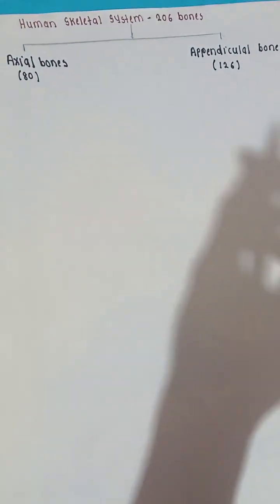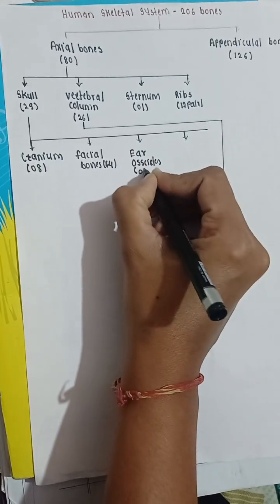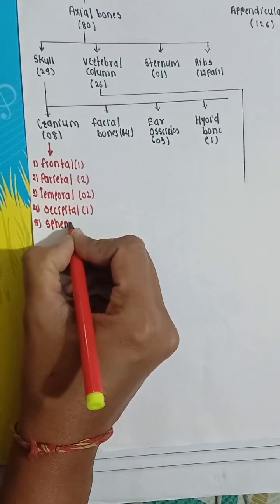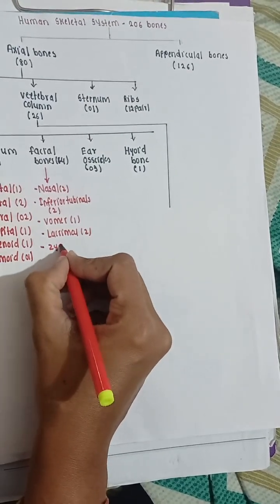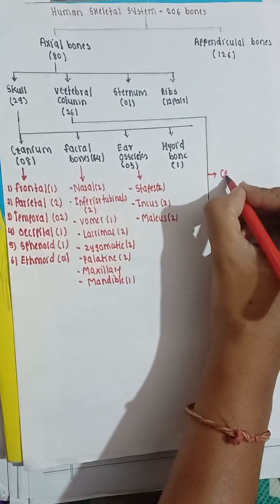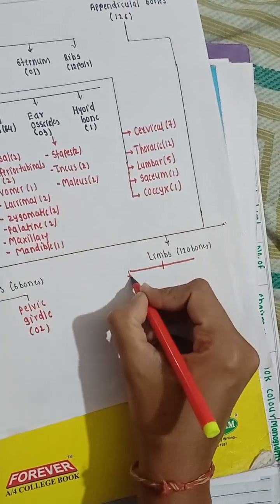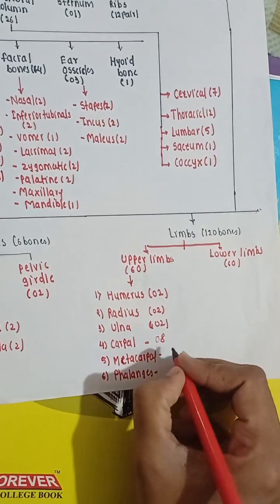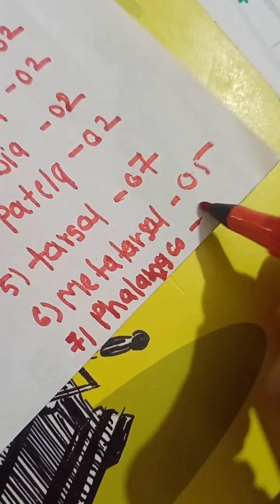Human Skeletal system total bones learn in 3 min